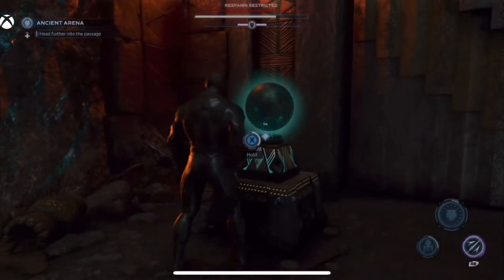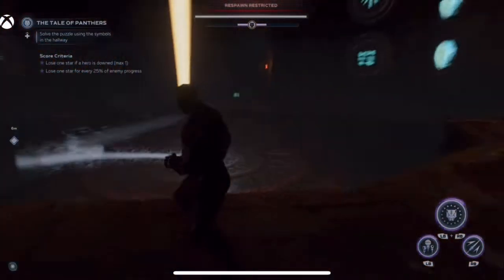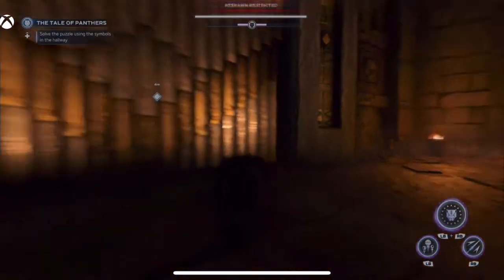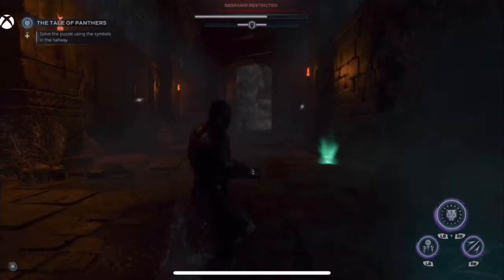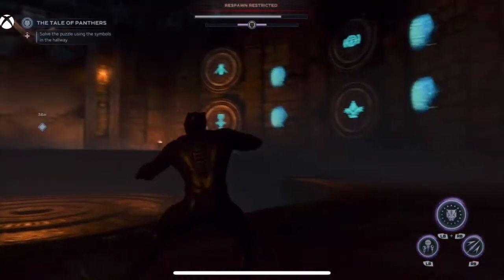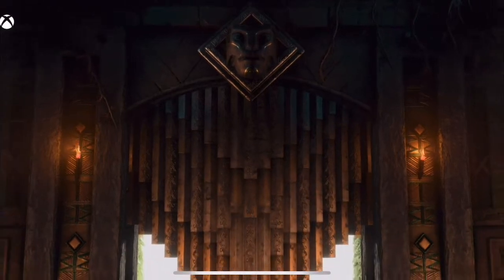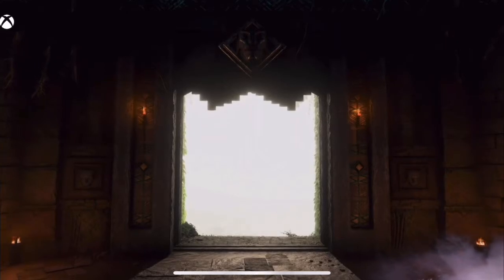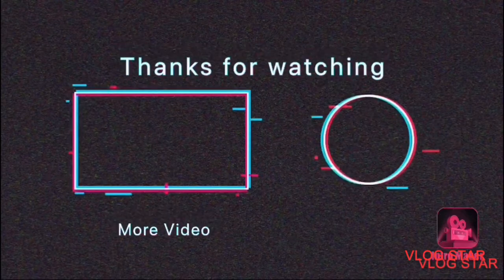MARVEL’S AVENGERS BLACK PANTHER DLC - The Tale Of Panthers Puzzle Solution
You can find me on:
CHANNEL LINK

Video links

👽Outriders 🚀

🦔Animal crossing🐸

🌍Minecraft🌍

⭐️Marvels avengers⭐️

▶️YOUTUBE SHORTS▶️

🏝The Survivalists 🐒